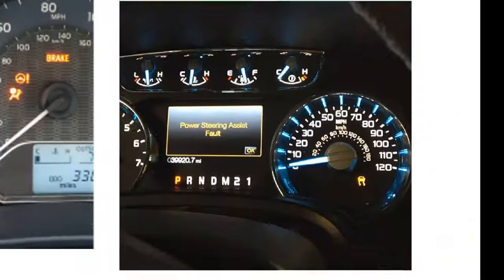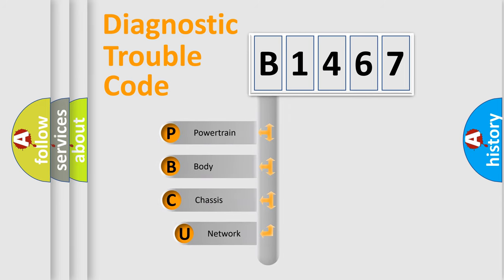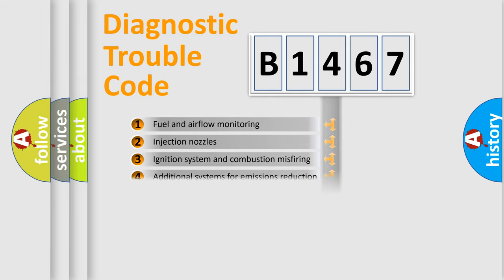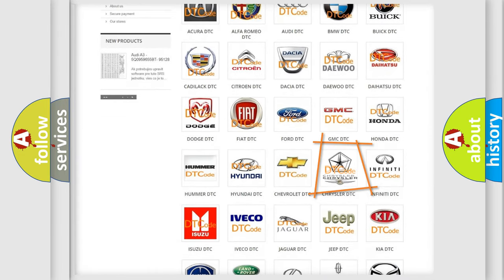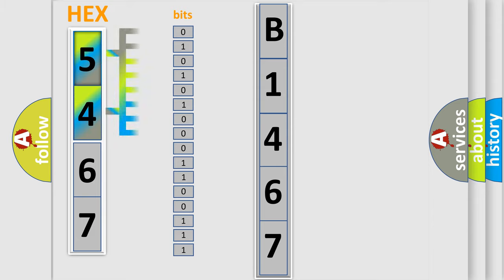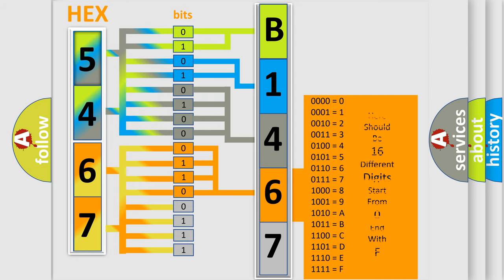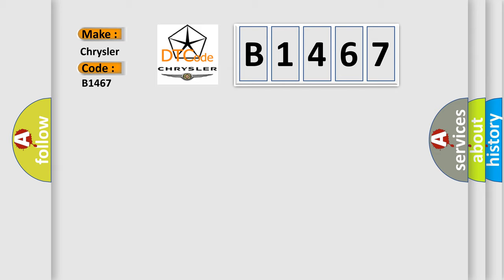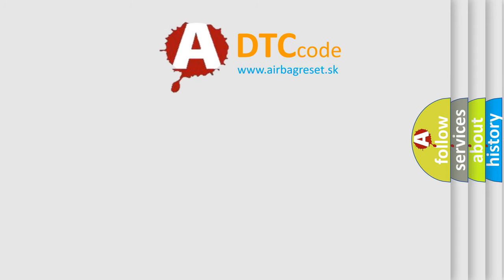DTC Chrysler B1467 Short Explanation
Contents:
0:21 Basic DTC analysis according to OBD2 protocol standard.
1:48 Insight into programming
2:58 A diagnostically understandable description of the Diagnostic Trouble Code
3:05 Basic error definition

Make:
Chrysler
Code:
B1467
Definition:
Camshaft Position Sensor "A" Circuit Range or Performance Bank 2
Cause:
Check for signal,voltage and groundCheck harness for open or short and connectors for damageReplace CMPReplace ECM